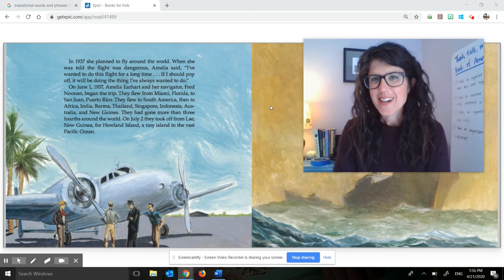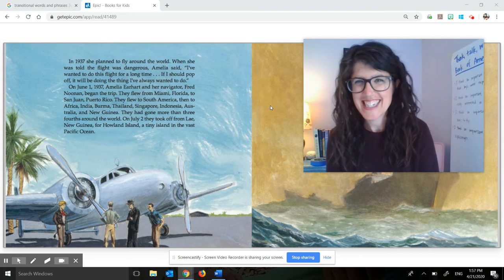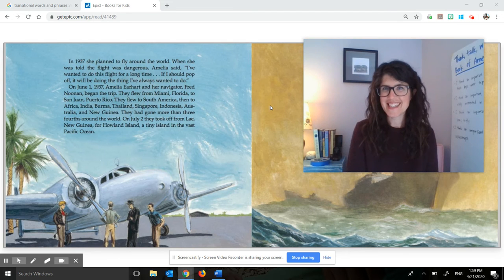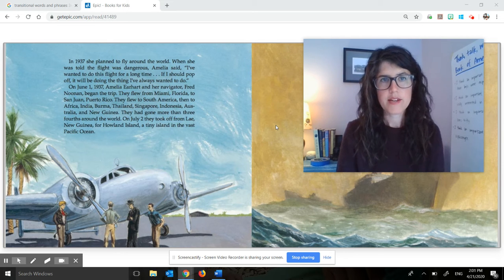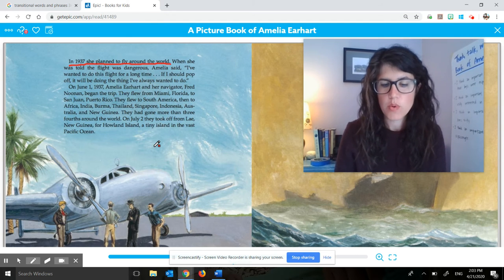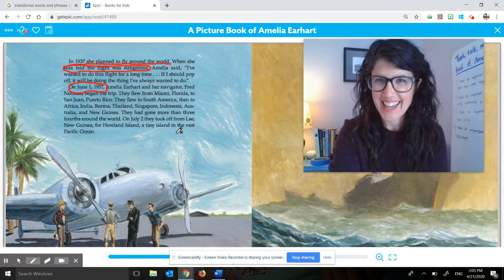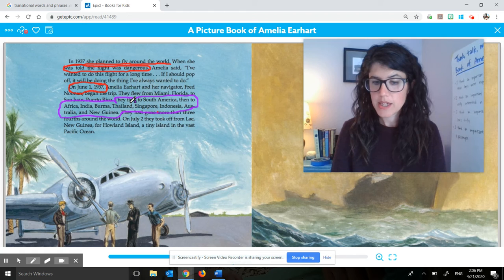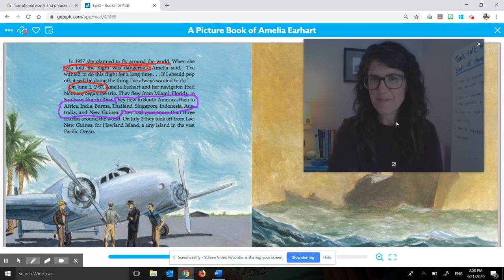Untitled: Apr 21, 2020 2:08 PM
MM: Unit 8, Week 2, Day 3